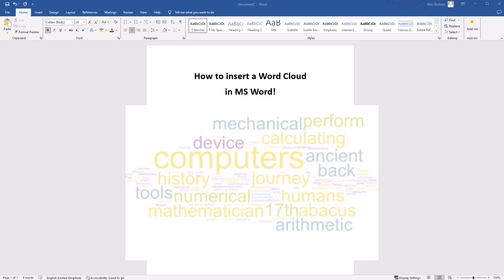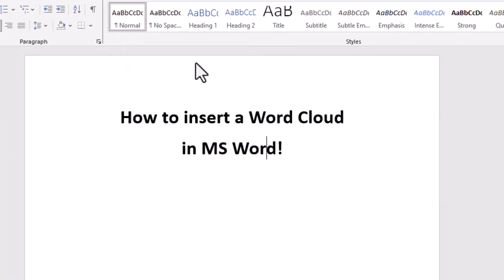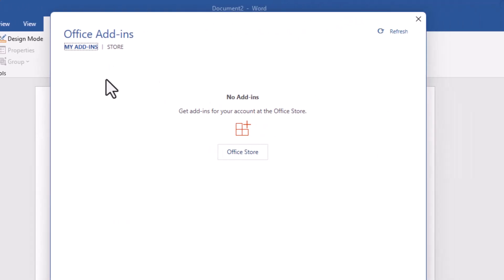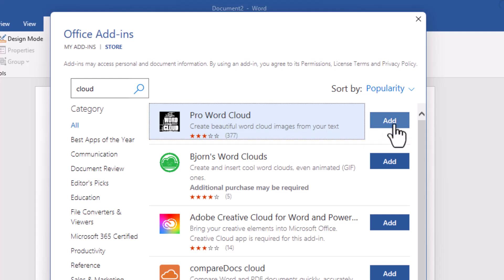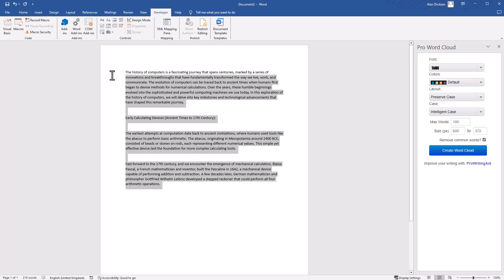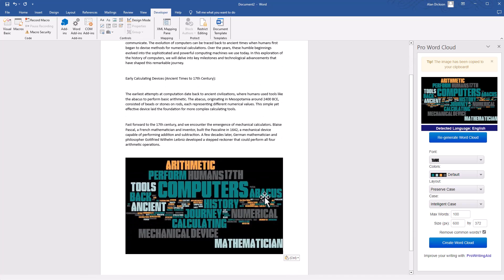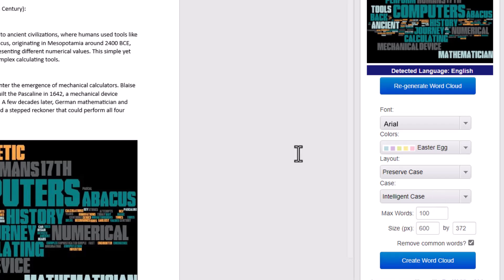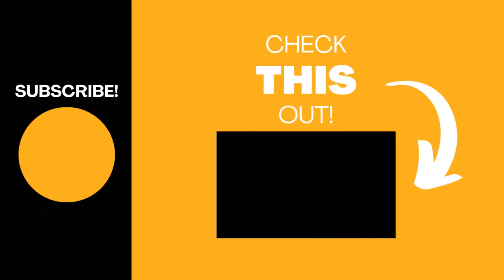Create a Word Cloud in WORD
A word cloud is a cluster, or collection of words depicted in different sizes, often used to describe something. The bigger the word, the more important that word is. In this video I'll show you how to create a Word Cloud in MS Word.